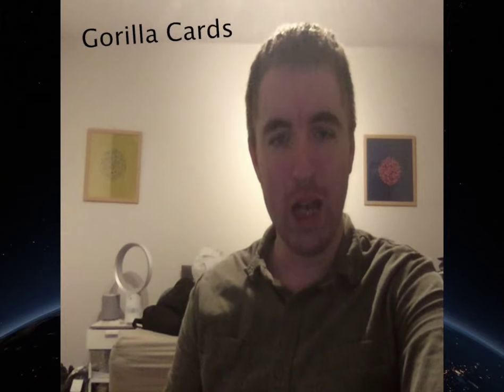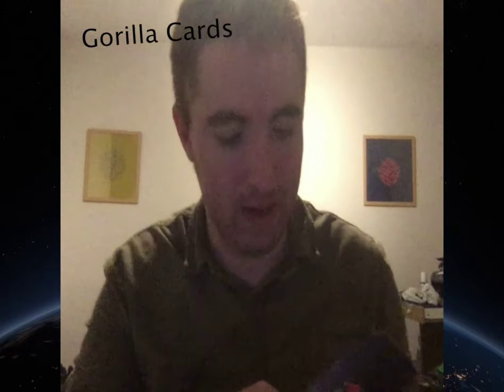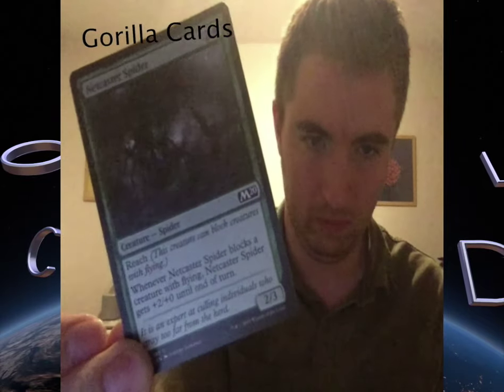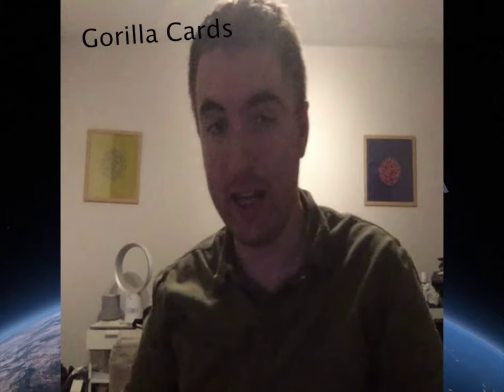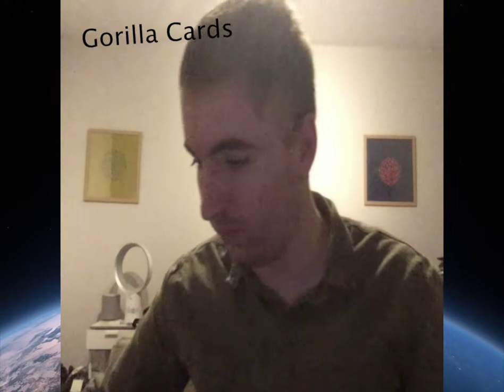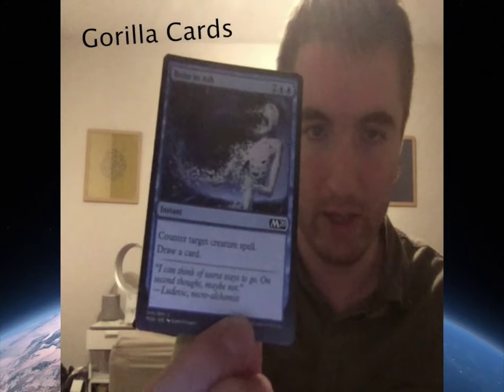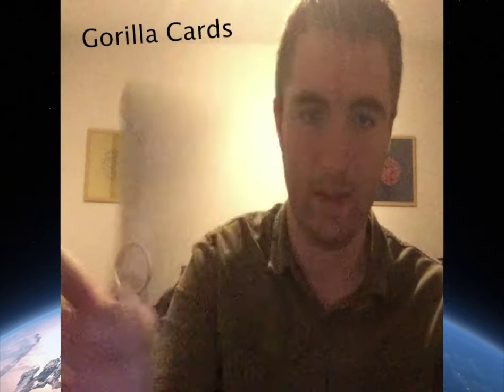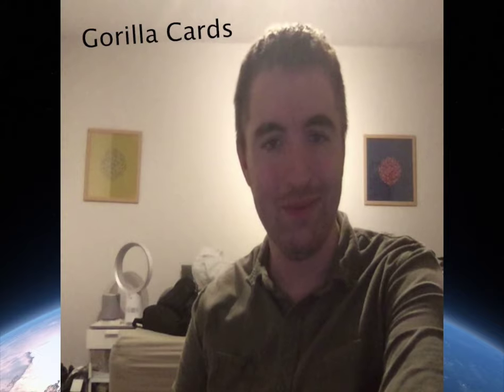Exclusive Core Set 2020 MTG pre release pack unboxing.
Exclusive, opened my first CORE SET 2020 Pre- Release pack during pre release. check out some of the new cards from the set before they go on general sale.